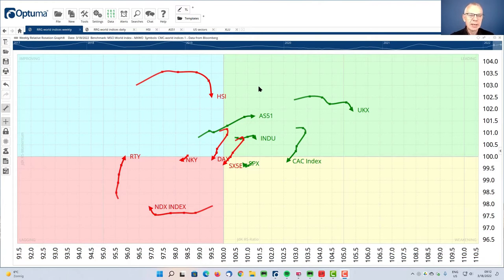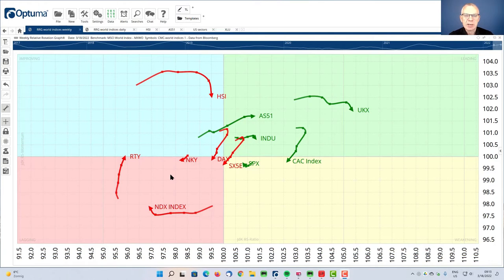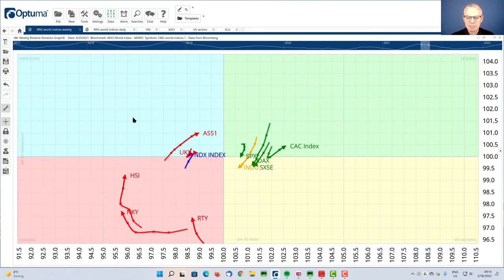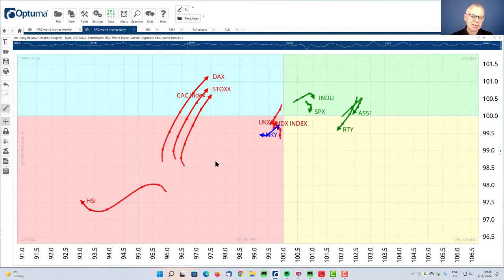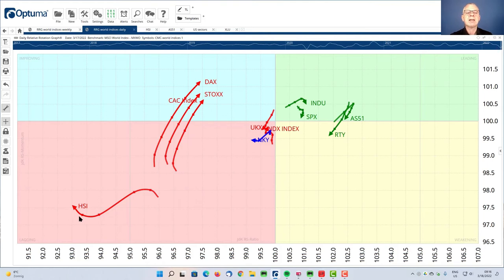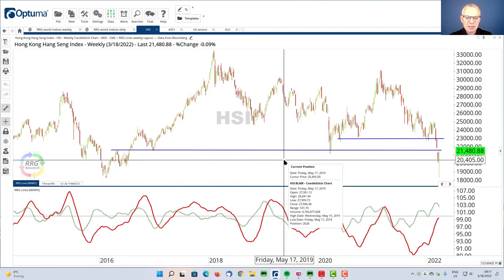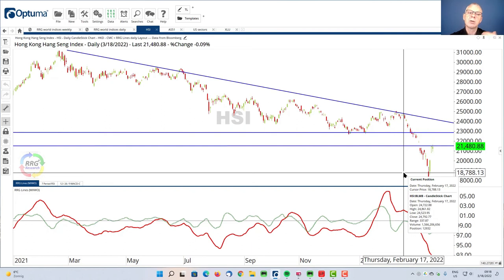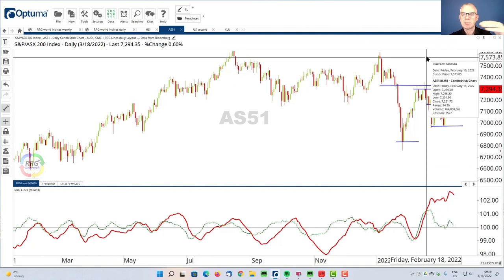RRG Weekly Momentum Update - 21/03/22